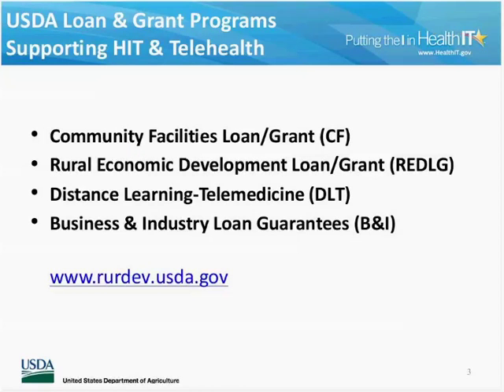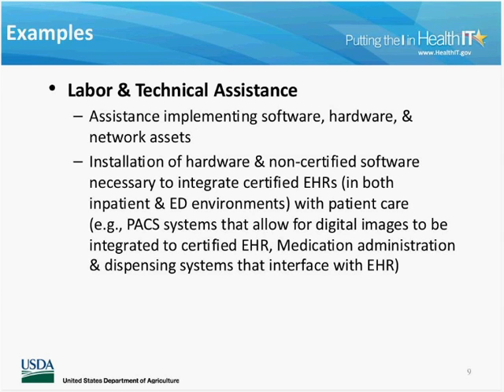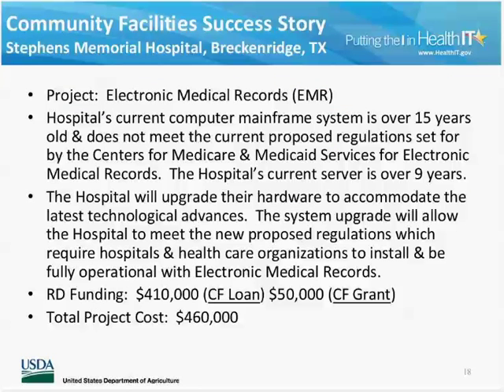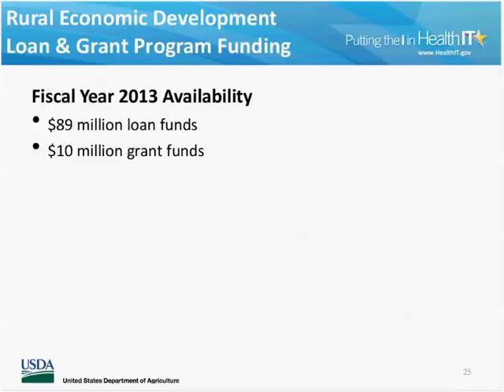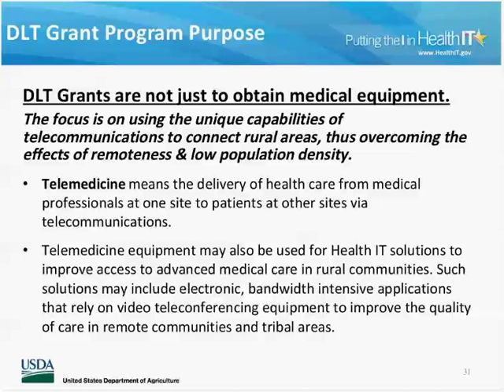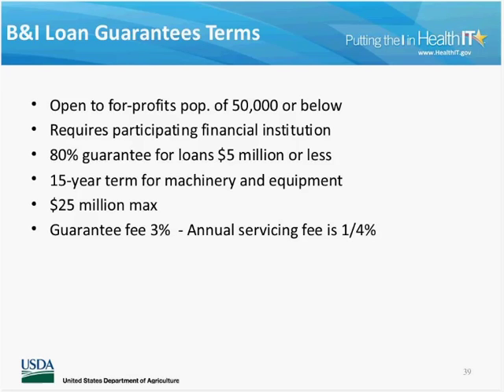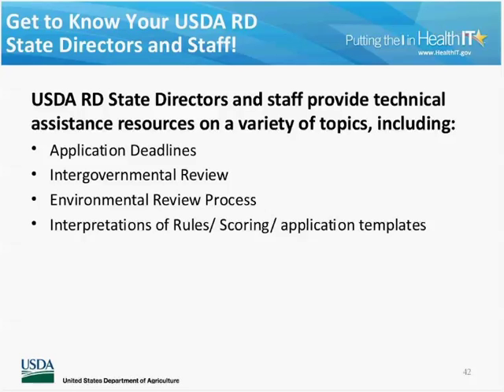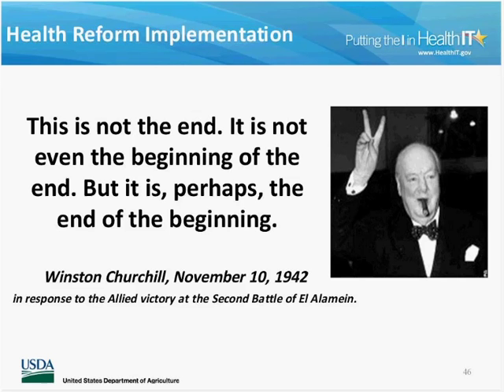USDA Rural Development, Health IT, and Telehealth Program Funding Overview